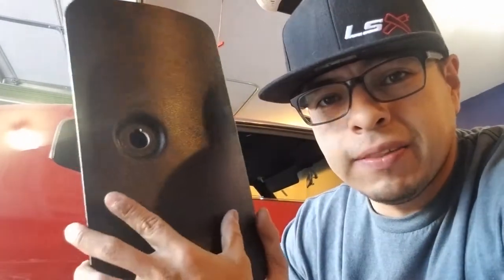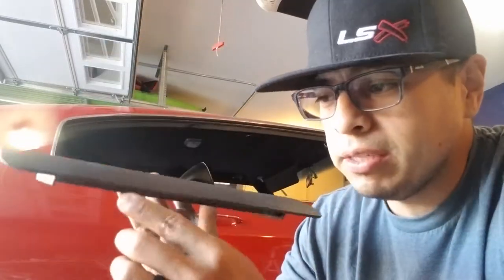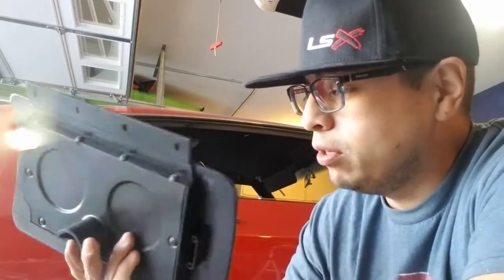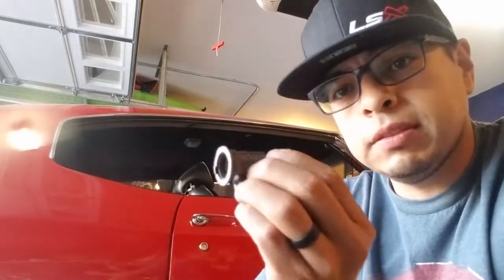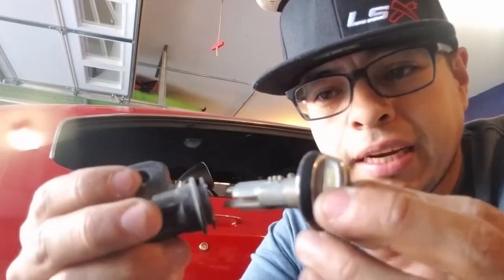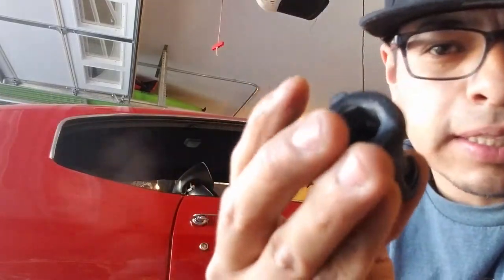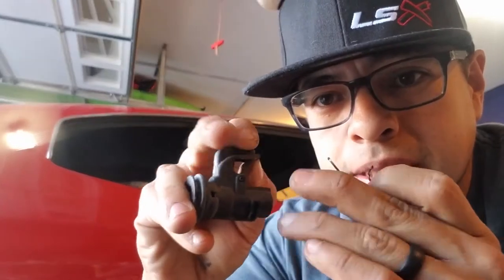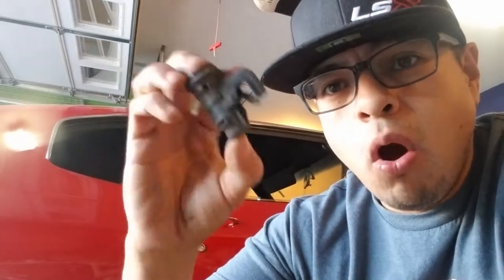GM GLOVE BOX LOCK CYLINDER REMOVAL ON THE CHEVELLE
RELEASE THE LOCK ON THE GLOVE BOX